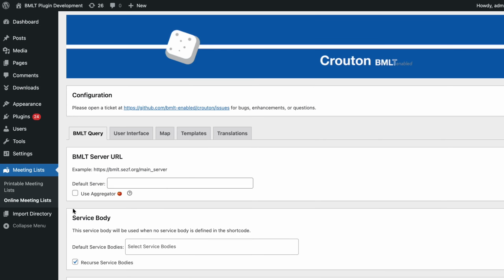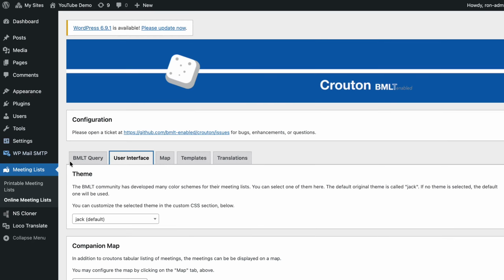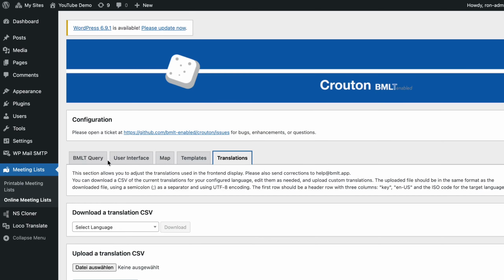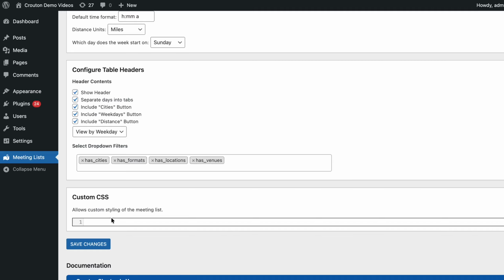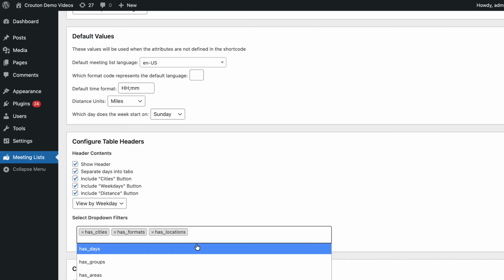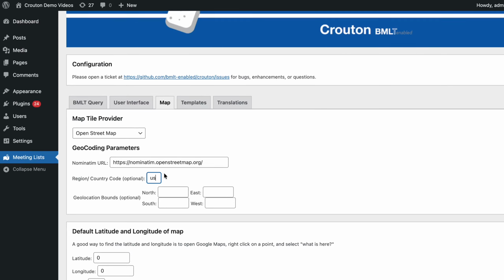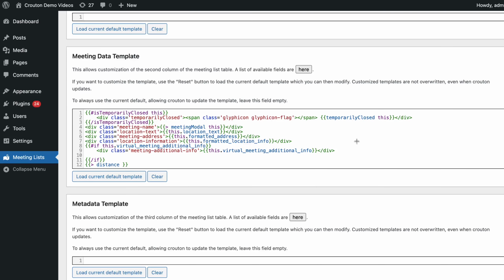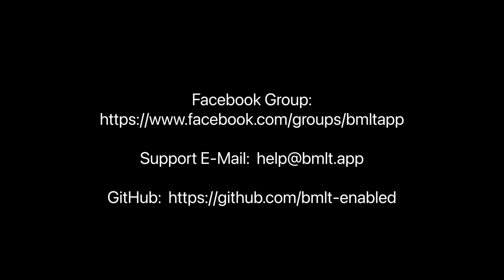Crouton (part 2) - Installation and Configuration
This video is part 2 in a series about Crouton, a tool for generating online meeting lists. It describes how to install crouton on a Wordpress website and different configuration options for displaying your meeting list.